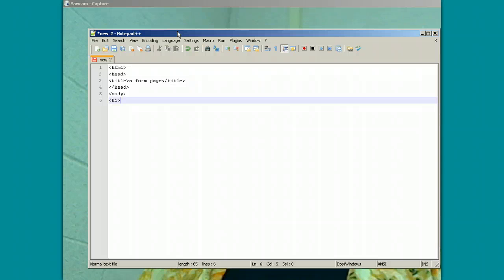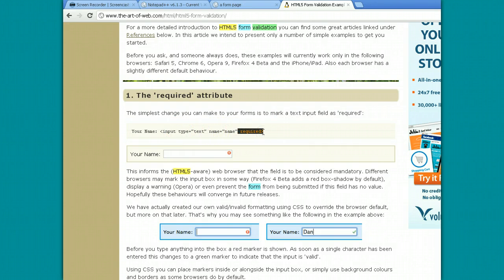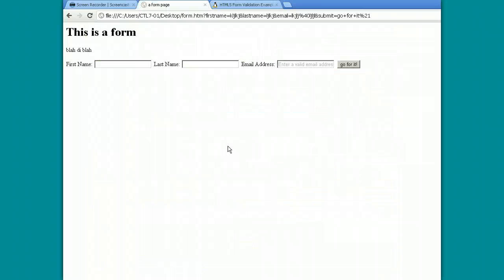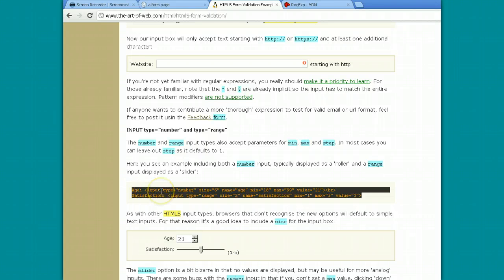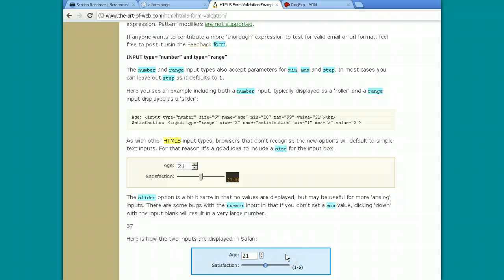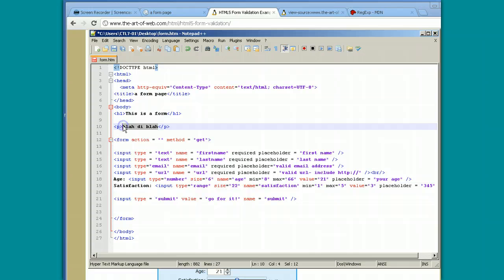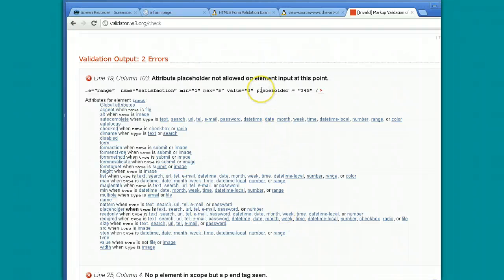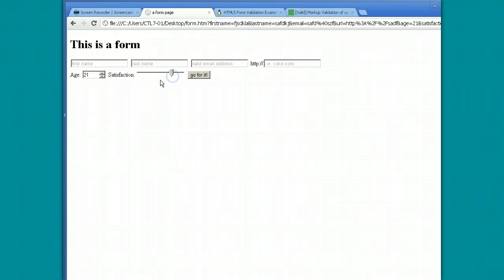Playing with html 5 form validation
Messing around with HTML 5 form validation - first time musing...  Starting from scratch made a form and from a random tutorial made the fields validate, and played around with some options.